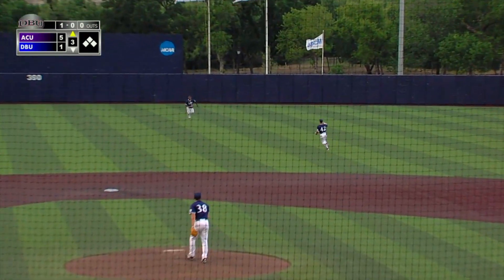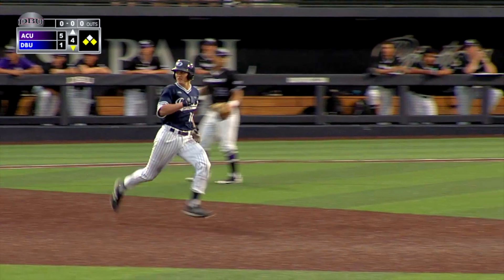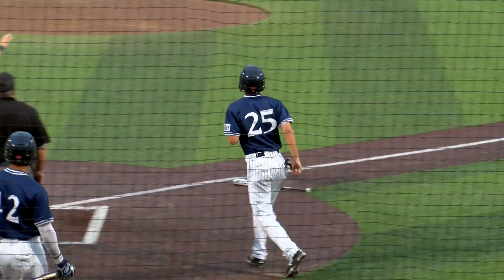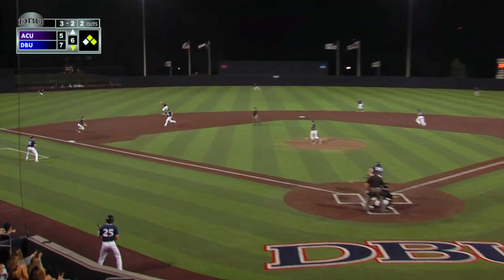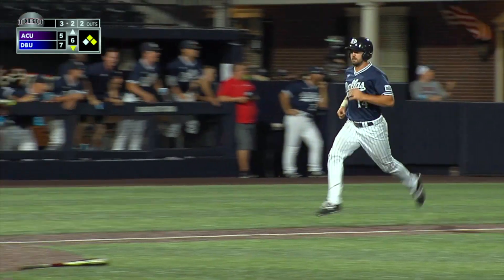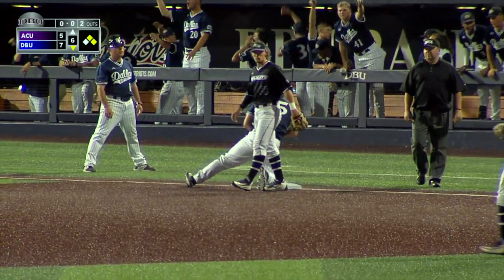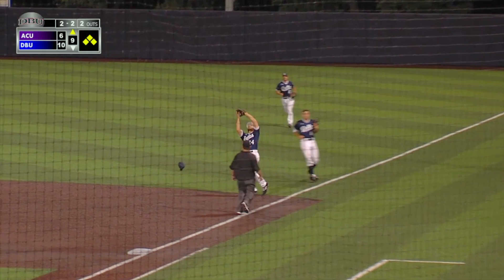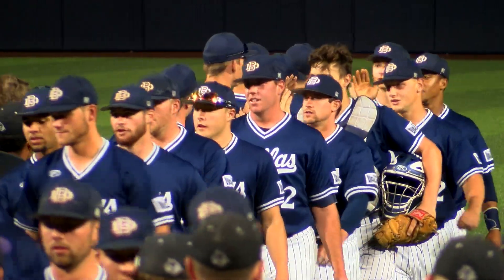DBU Baseball Highlights vs. Abilene Christian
Highlights from the Patriots' 10-6 win over Abilene Christian on May 16, 2017, at Horner Ballpark.  Jimmy Fouse worked 4 shutout innings & Seth Elledge tied Chris Haney for the school's saves record.